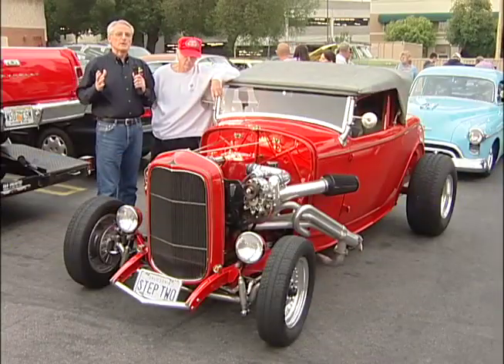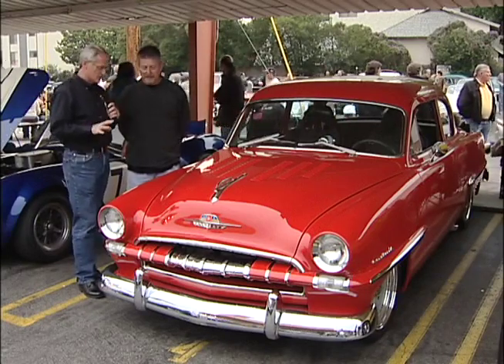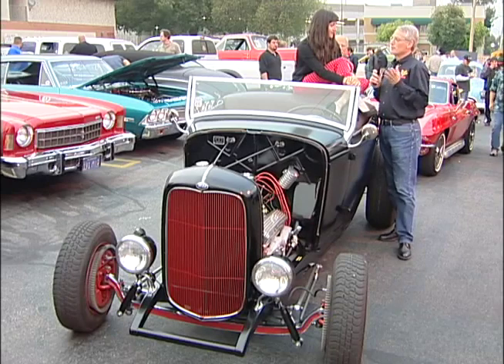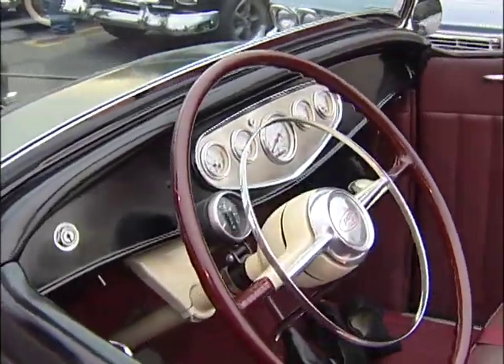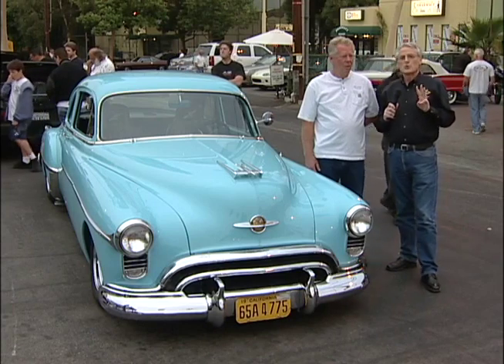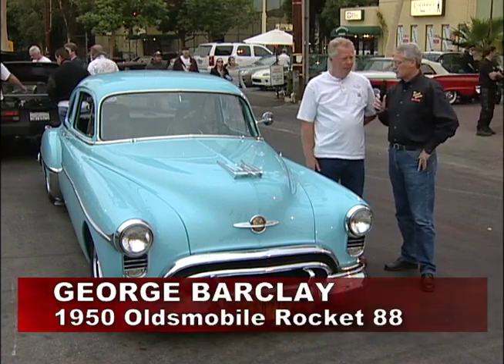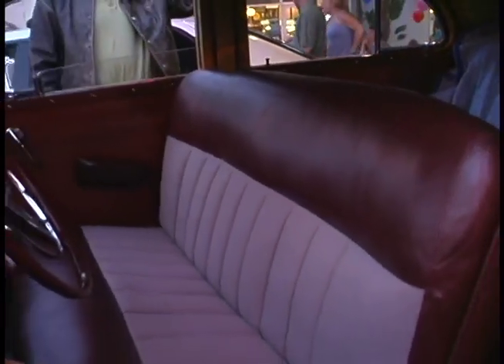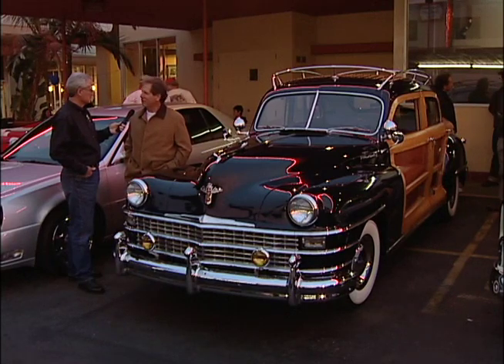Bob's Cruise Night (full episode)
Lance Lambert is in Burbank, California for a visit to the Friday night cruise-in at Bob's Big Boy on this episode of The Vintage Vehicle Show.